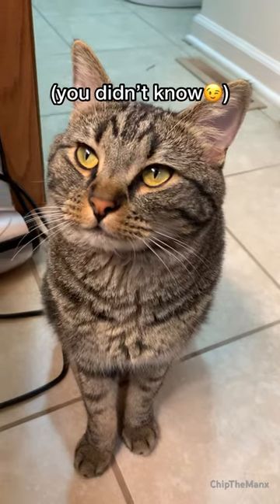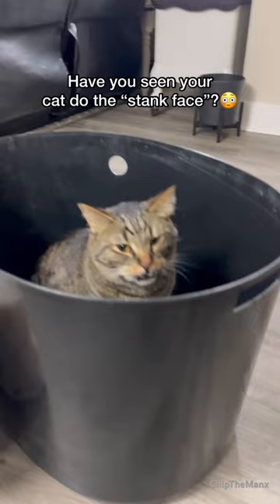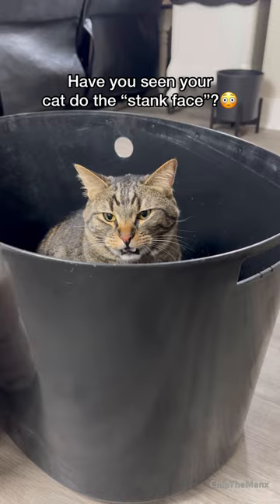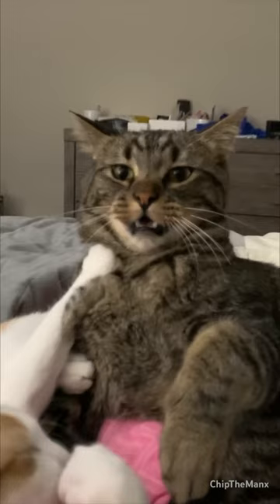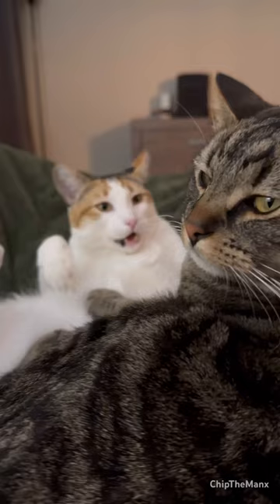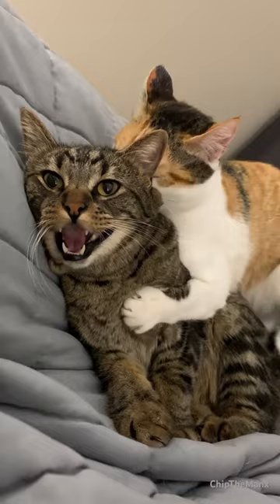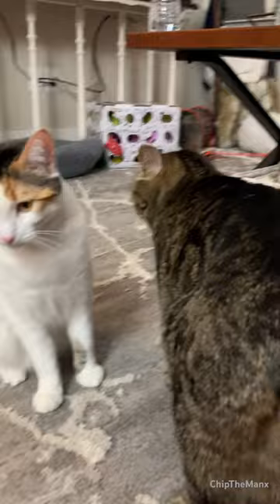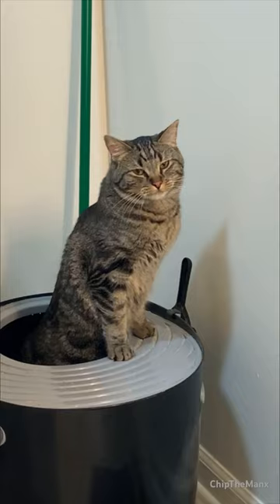Cat Facts (YOU DIDN’T KNOW) - Part 27 😧